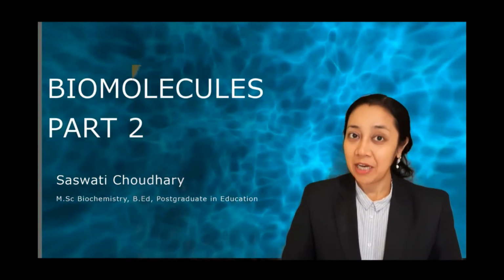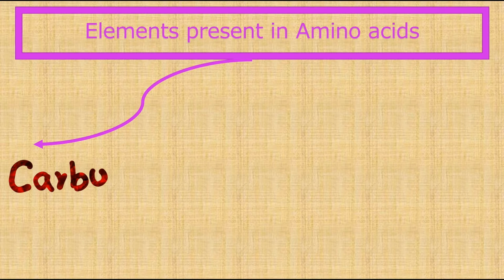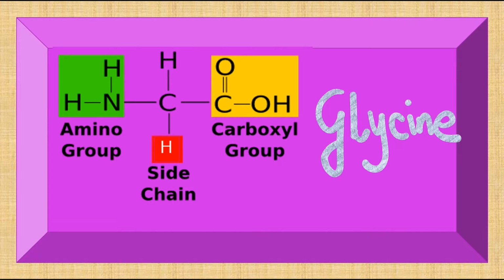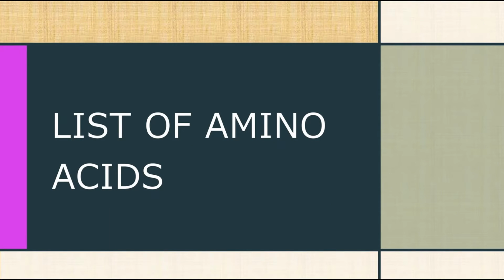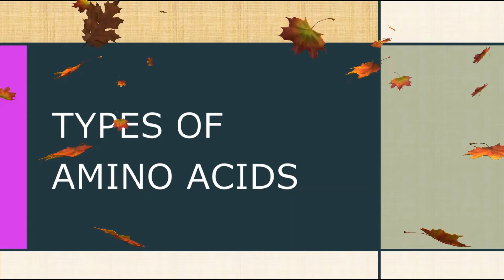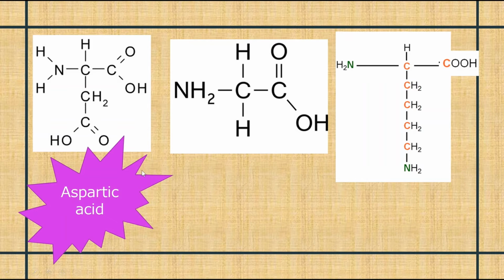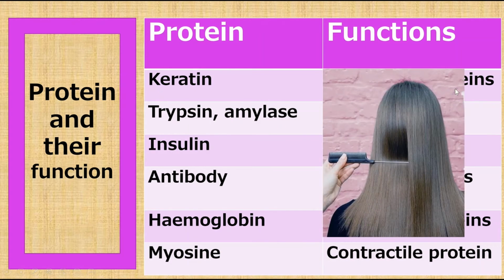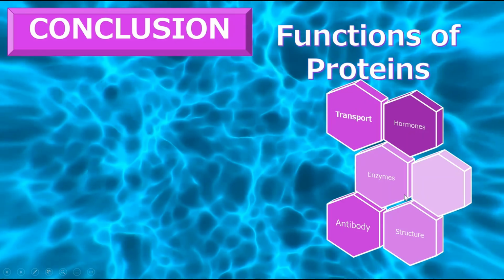Biology Tutorial on Proteins | Structure, Classification, Functions, Role of Proteins | Grade 9 & 10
Objective- Proteins- structure, list of amino acids, classification of proteins, functions and role of proteins

Building blocks of proteins- Amino acids are the building blocks of proteins. Amino acids are the polypeptide chains, however the polypeptide chains when fold together to form a compact structure, they form a functional protein. Various bond involved are ionic bond, hydrogen bond, di-sulphide bonds etc.

Basic elements included in the protein are carbon, hydrogen, oxygen and nitrogen. Many proteins also contain sulphur.

Basic structure of amino acids- Every amino acid contains an amino group, carboxyl group, a hydrogen atom and a R group. The R group is the alkyl group which is different for different amino acids. The simplest amino acids is glycine where the R group is hydrogen. An unique characteristics which is present in all amino acids is its optical activity because of the chiral carbon atom except glycine.

Formation of peptide bond - The C-N bond is formed between carboxyl carbon of one amino acid and amino nitrogen of another amino acid through the removal of one water molecule. This way when two amino acids join together we call them as dipeptide, when three molecules join they form tri peptide and when more than three amino acids join, they form polypeptide.

List of amino acids- there are 20 different amino acids present within our body.

Types of amino acids- Three types of amino acids are discussed along with the structural forms. The form of amino acid which can exist in the neutral pH (also called pI or isoelectric point ) is called the zwitterionic form. Hence the structure of the amino acids changes in different pH.

Classification of proteins- Simple proteins and conjugate proteins are the two forms. Simple proteins are the proteins which when hydrolysed, we get amino acids and its derivatives, histone is the best example. Conjugate proteins are proteins which contain proteins and a prosthetic group like carbohydrates and lipids. If the prosthetic group is lipids, we call the conjugate protein as lipoprotein and if the prosthetic group is carbohydrate, we call it as glycoprotein.

Functions of amino acids- Proteins can play a role as structural proteins like keratin. Proteins paly a role as digestive enzymes like trypsin. Role of protein acts as a messenger molecule like insulin hormone which plays a role in maintaining the blood sugar level. Protein plays a role of antibody to fight infections. Transportation is also another function of protein like haemoglobin which plays a major role of transporting oxygen in blood.